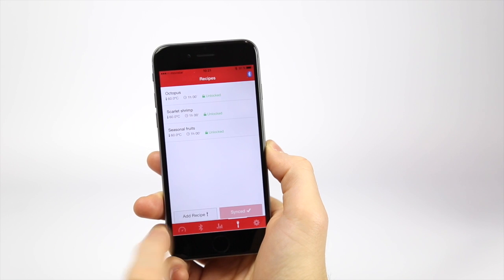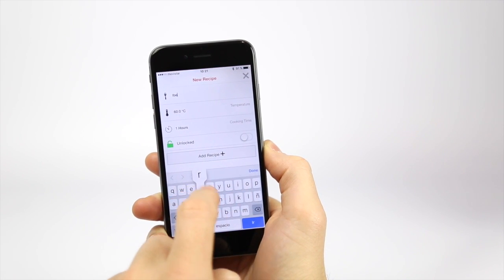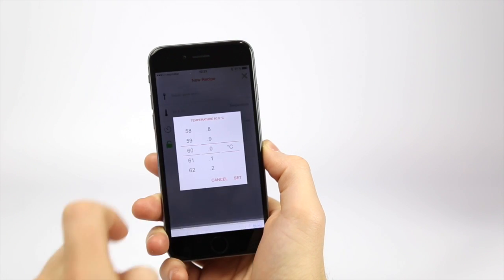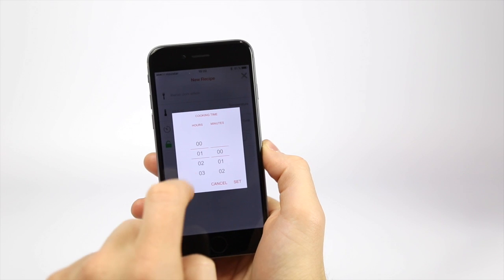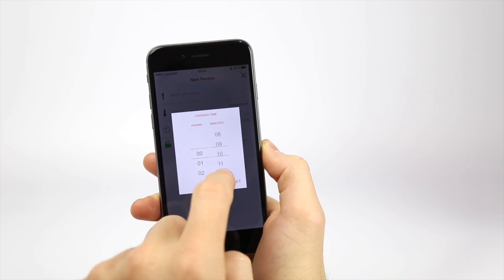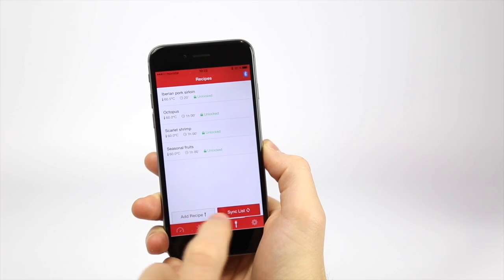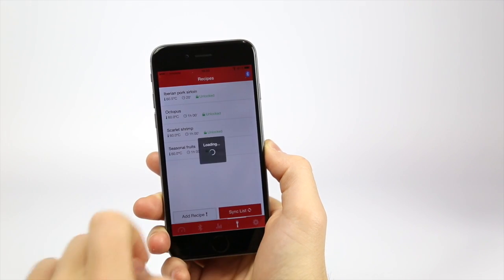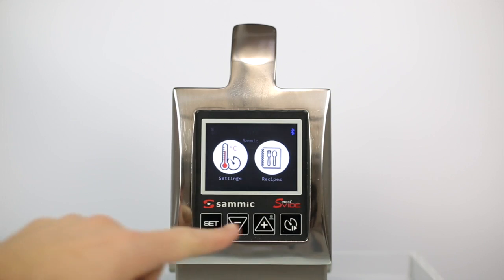Smartvide 8 Loading recipes